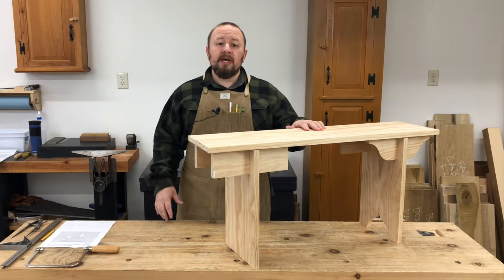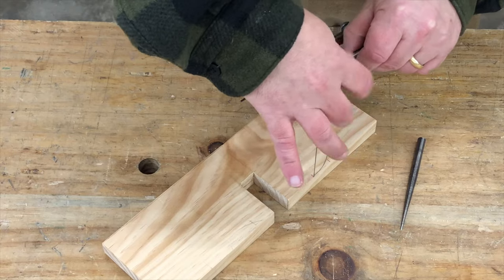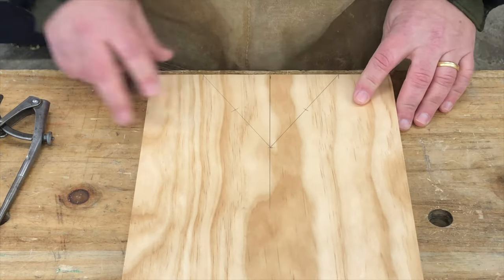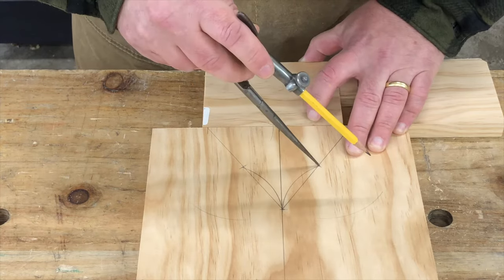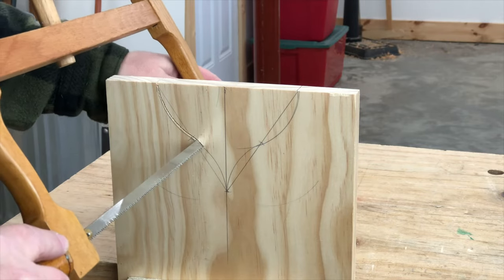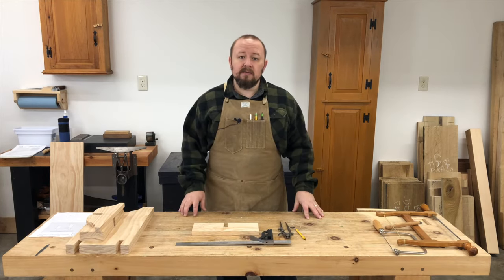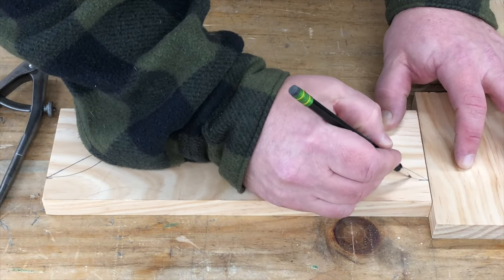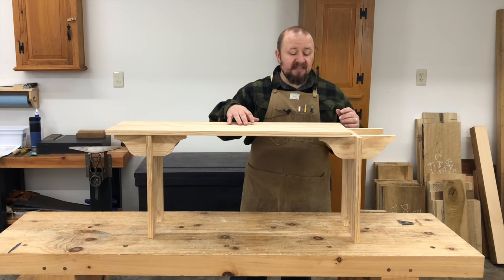How to Build a Shaker Bench with Hand Tools - Decorative Details - Hand Saw Foundations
How to Build a Shaker Bench, Decorative Details - Hand Saw Foundations